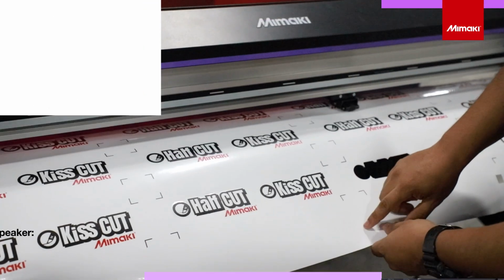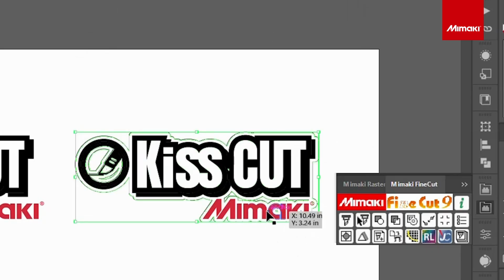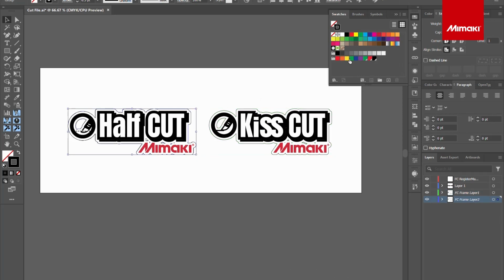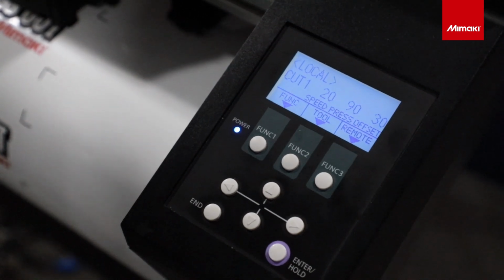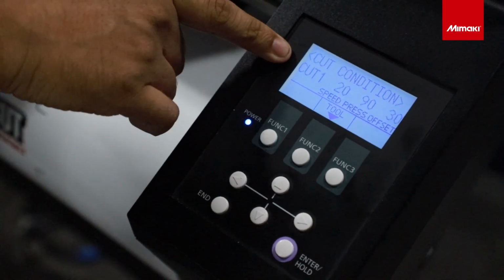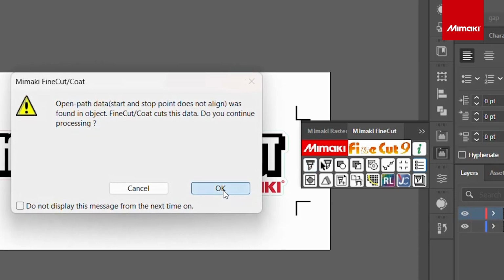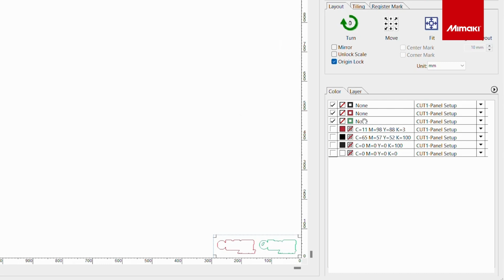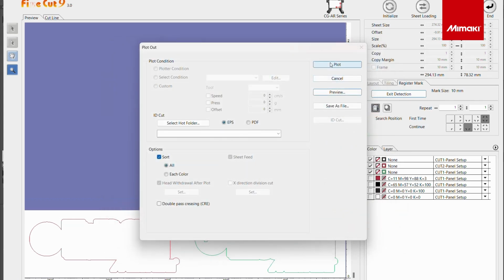Half Cut and Kiss Cut on the CG-AR Plotter ~ Tips, Tricks, & Techniques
Learn how to master half cuts and kiss cuts using the Mimaki CG-AR Series cutting plotters. Whether you’re a beginner or an experienced user, this step-by-step guide will help you achieve precise and professional cuts every time.

What You’ll Learn:

Kiss Cuts: This technique cuts through the top layer of the material without cutting through the backing. It allows you to peel the sticker off the roll directly, making it perfect for immediate application. Also known as contour cut.

Half Cuts: This method cuts through the material entirely, leaving the backing intact. It enables you to pop the pieces out of the roll while keeping the adhesive side covered, making it ideal for selling individual stickers. Also known as die cut.

These techniques will boost your production and expand your product range with the Mimaki CG-AR Series!

Not sure where to start? Watch our step-by-step video tutorials on how to set your CG-AR up! Available in English and Spanish!